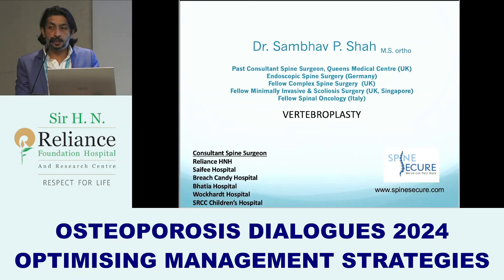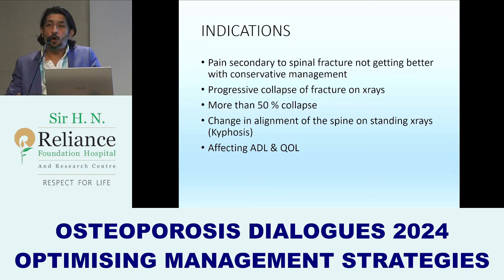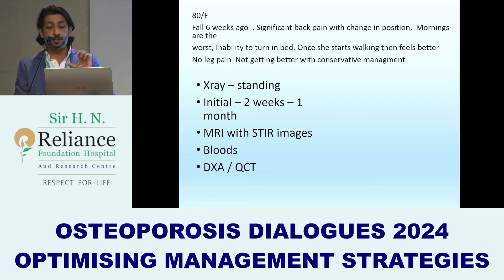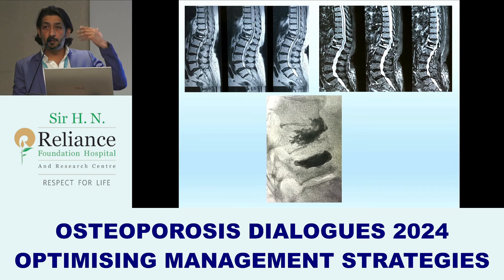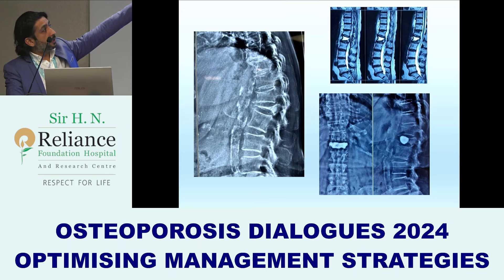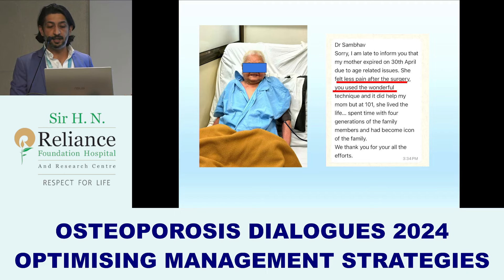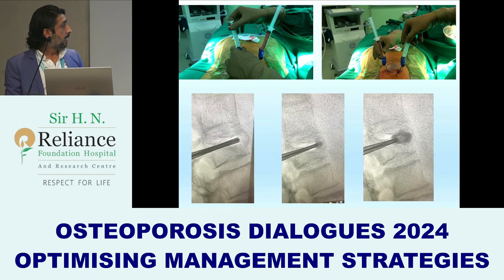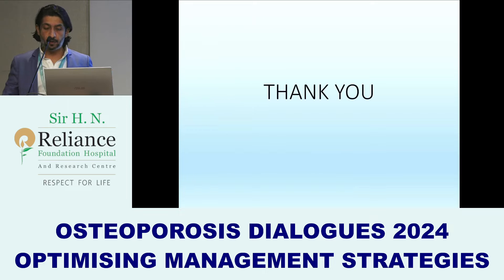OSTEOPOROSIS DIALOGUES 2024 – Vertebroplasty : Dr Sambhav P Shah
Organized By: Department of Rheumatology,
Sir H. N. Reliance Foundation Hospital
Course Director  - Dr. Puneet Mashru